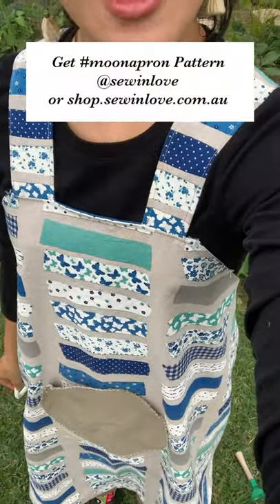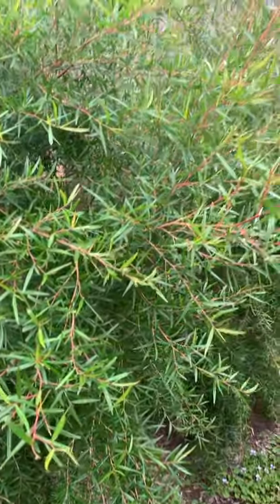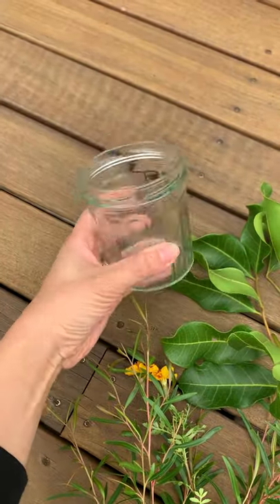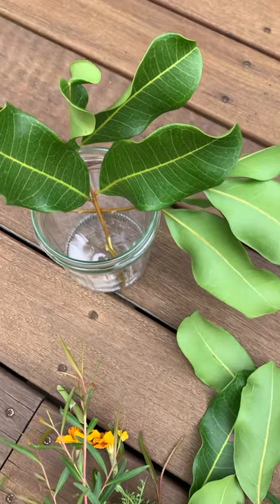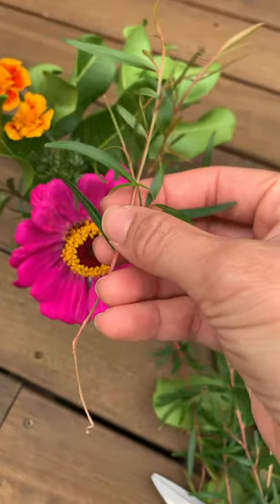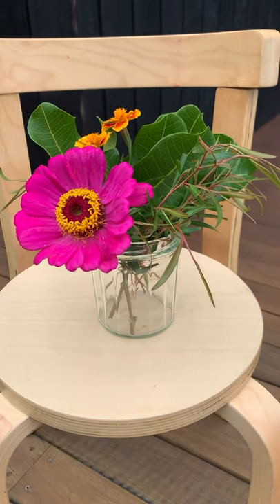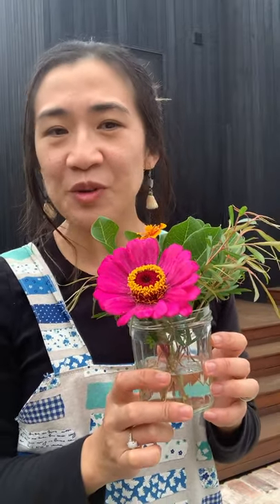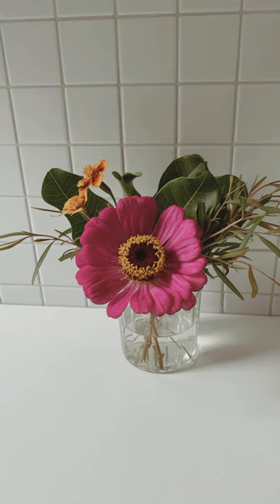Slow Hacks - Flower Arrangement in a Jam Jar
Easy Self-care: Make this Flower Arrangement

In today’s Slow Hacks IGTV Video series, let’s create and easy and beautiful flower arrangement in a jam jar. It’s your quick, self-care task for the day, so get to it!

🌿 I'm wearing my new Moon apron - NEW sewing pattern just launched!

It's perfect for all your chilling at home activities, and includes:
💚 3 x kids sizes (age 2-4, 5-7, 8-10)
💚 3 x adults sizes (S, M, L) see size chart for exact measurements
💚 Print-at-home PDF patterns in A4 and US Letter paper sizes
💚 Print Shop PDF patterns in A0 size
💚 10-page booklet with step-by-step, tutorial style instructions

🌿 For a fun and easy sewing project, grab yourself a moonapron pattern go straight